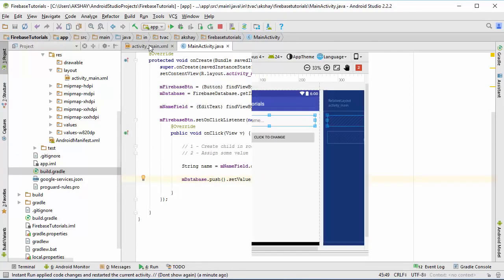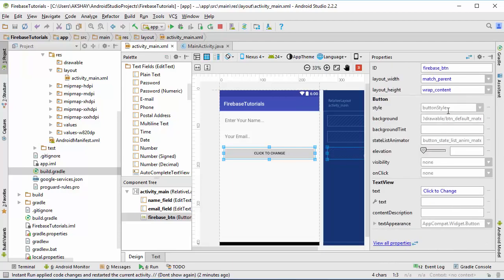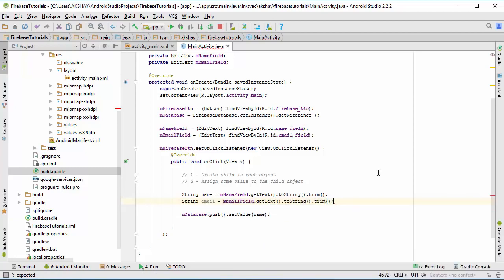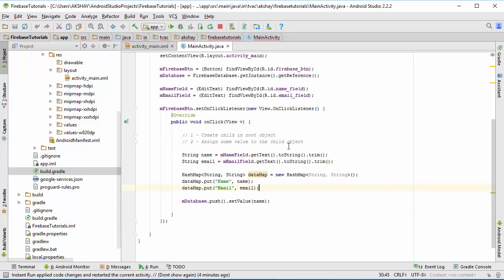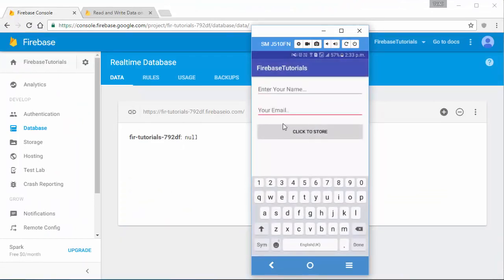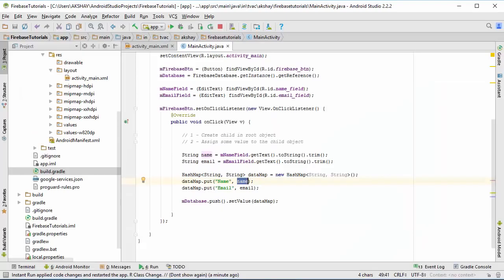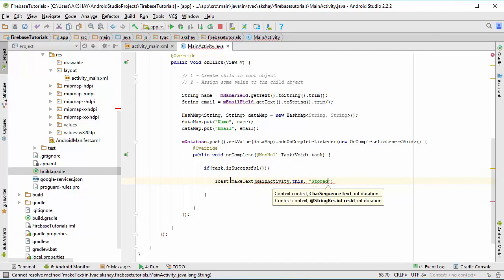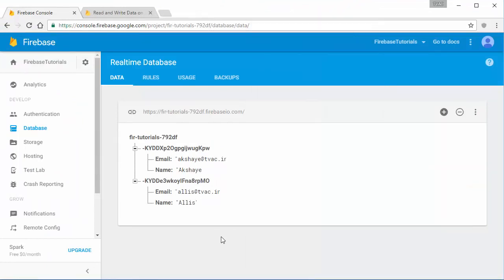Storing Complex Data Android Firebase Tutorial Full Backend Course Part 11